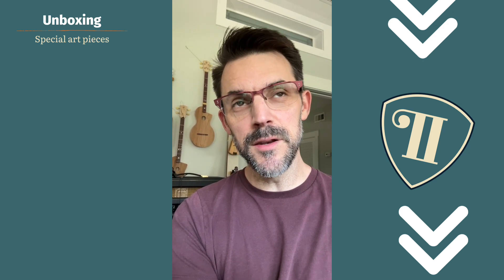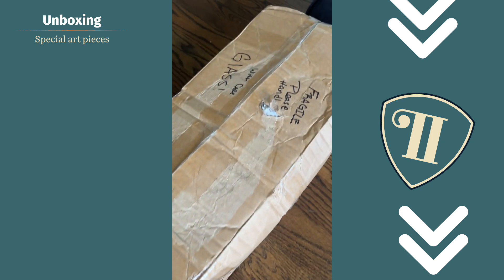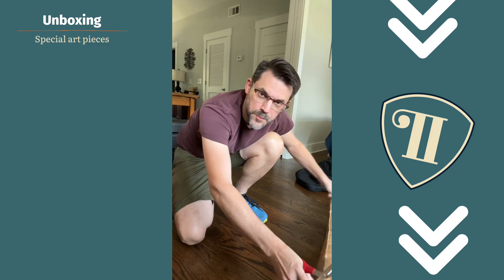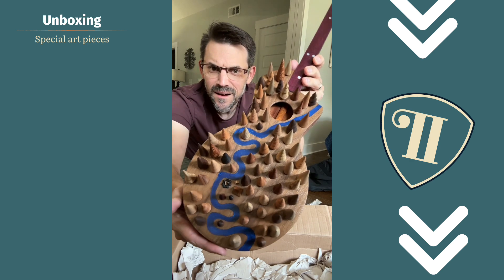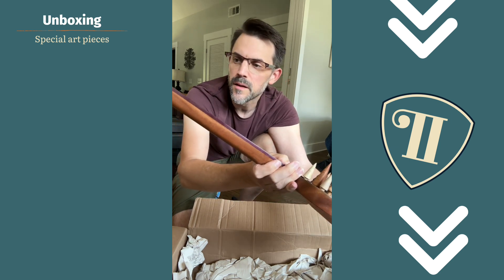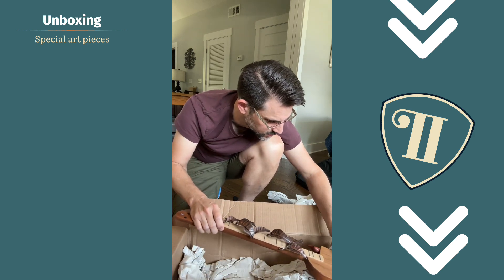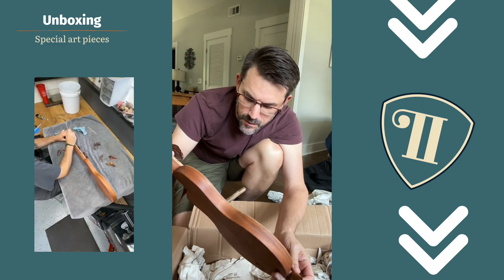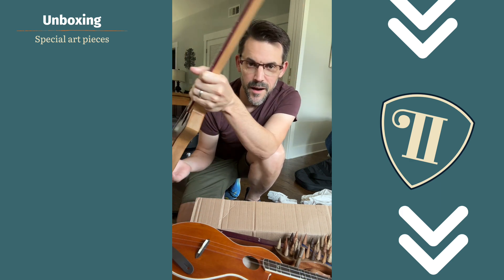Unboxing a Masterpiece from Our Cumberland River Guitar discarded parts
In this unboxing video, we dive into something truly unique! A few months ago, Emmett Newsome from Deadrise Wood Crafts reached out, asking if he could turn leftover parts from our Cumberland River Guitar production into a piece of art. With no idea what to expect, I sent him some prototype scraps, and he worked his magic. Today, I’m unboxing the incredible result for the first time!

Watch as we unveil the art piece, showcasing Emmett’s remarkable craftsmanship, from his signature river-style epoxy work to intricate details like tiny trees and birds. Emmett even used our Purple Heart fretboard and added personal touches, including driftwood from Virginia and handcrafted cardinals. There’s a lot of excitement (and a little nervousness) as we open the box, which may not have had the gentlest journey in shipping!

Join me as we take a closer look at this stunning artwork, the process behind it, and how Emmett captured the essence of our Cumberland River Guitar. Plus, we’ll explore some unexpected surprises he included. Don’t miss out on this amazing unboxing!

In just one month we will be launching our  “Cumberland River Guitar”

SOCIAL LINKS.